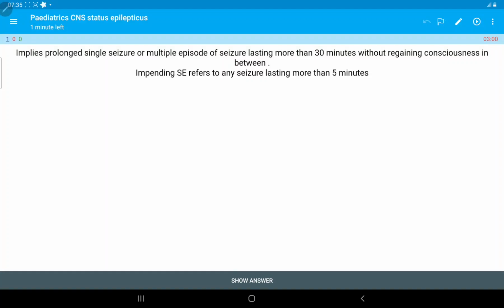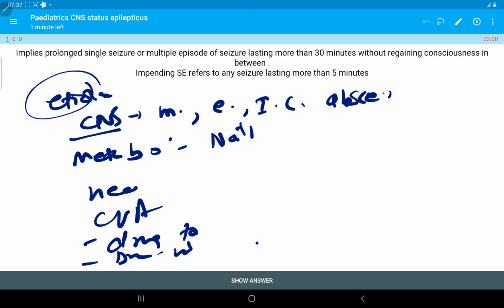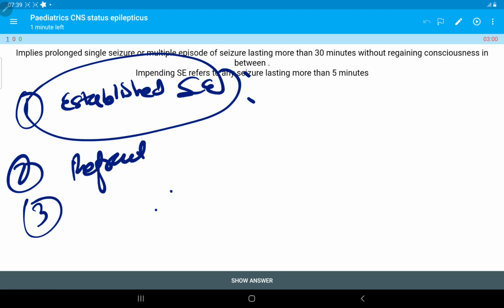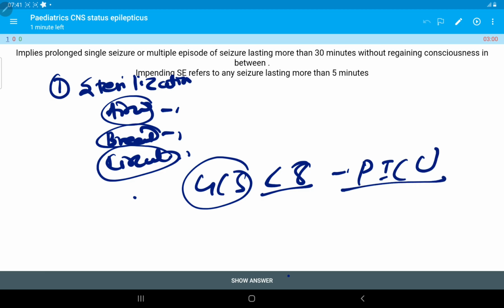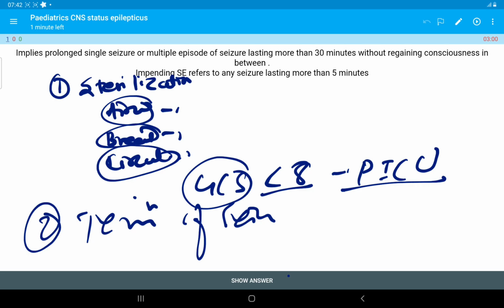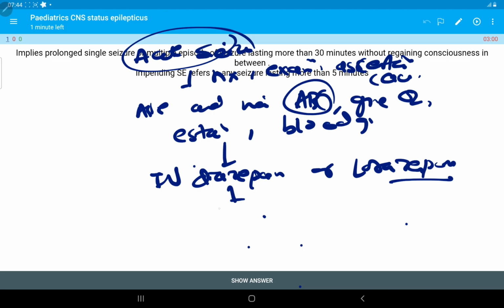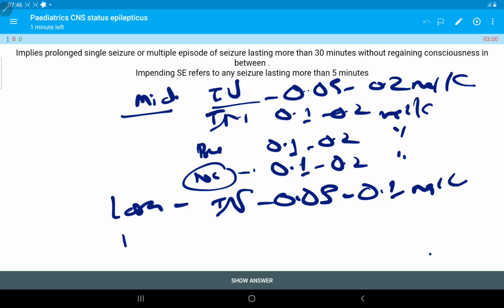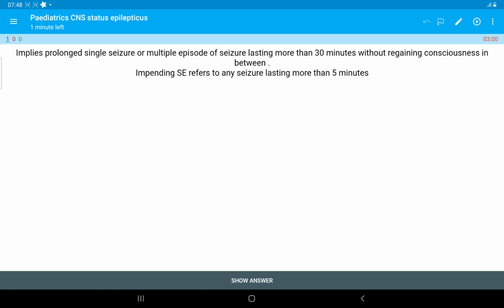Presentation on Status epilepticus